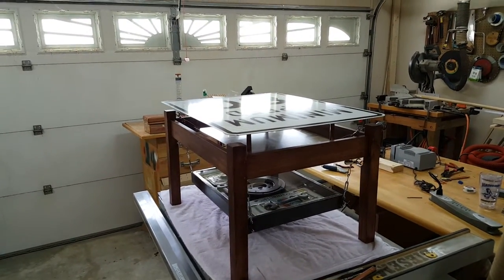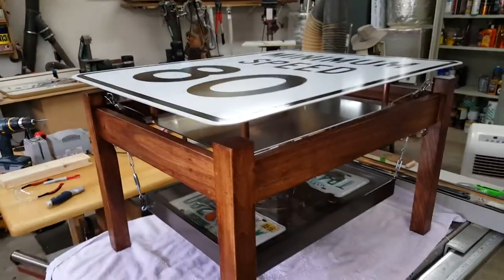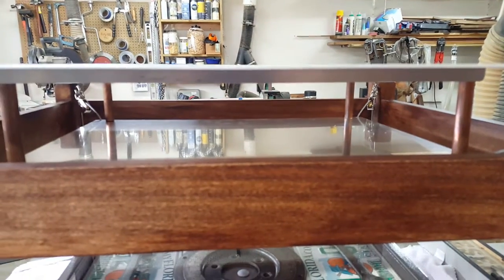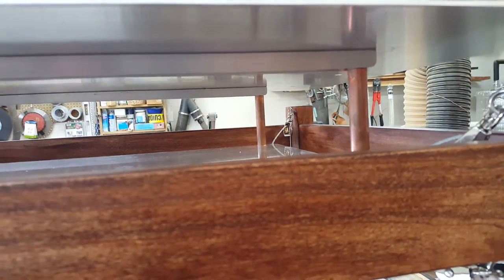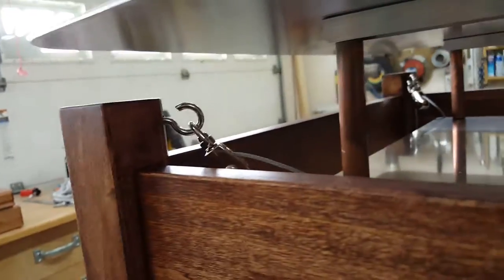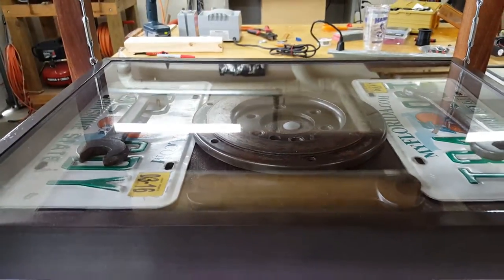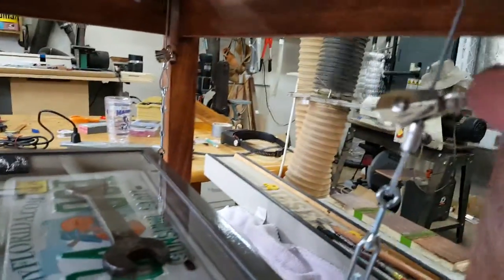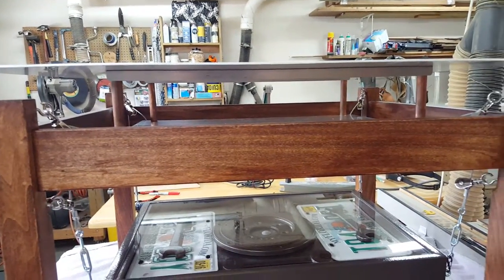Man cave modern coffee table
Built this for a friend. involves aluminum, wood, brass and copper.